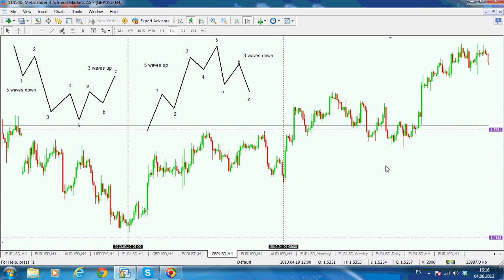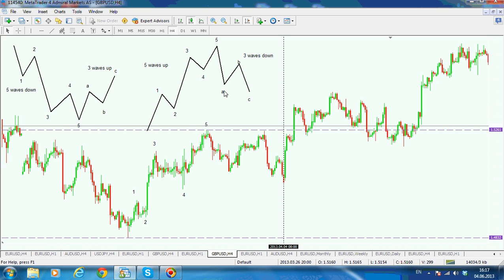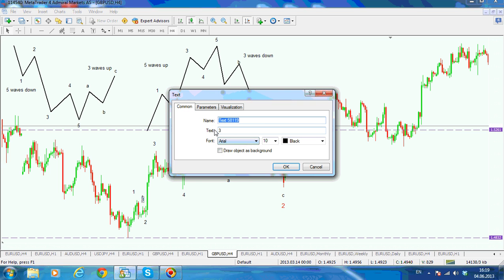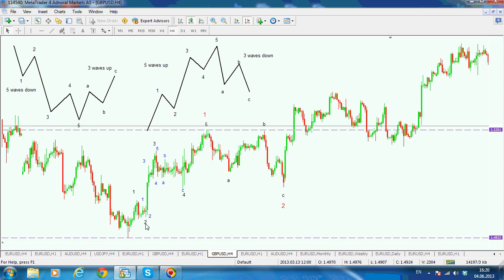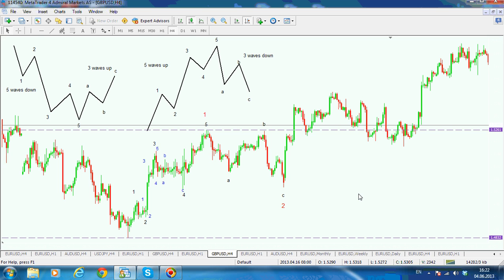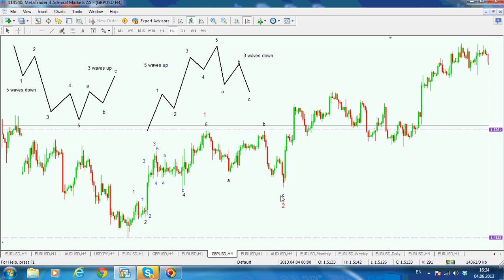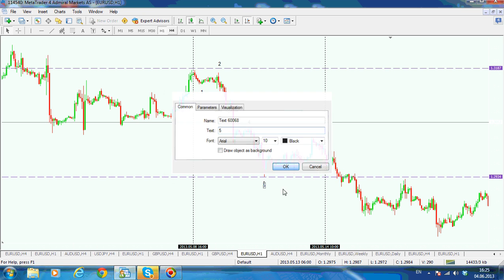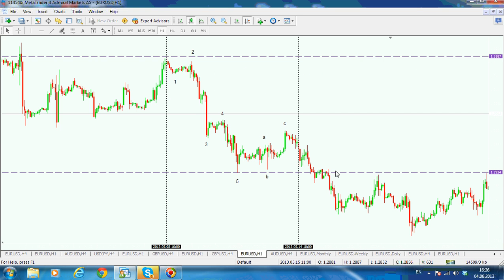Chapter 1.1 - Five Waves Up corrected With Three Waves Down - Part 2